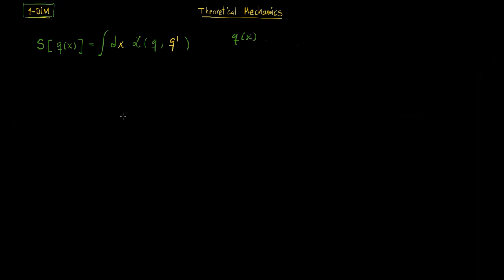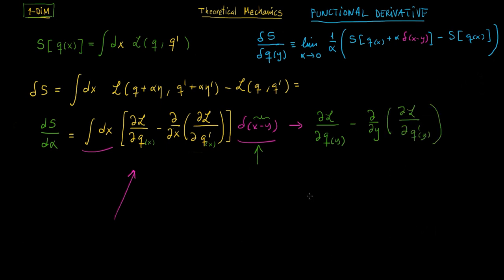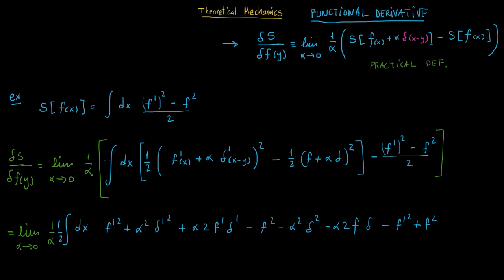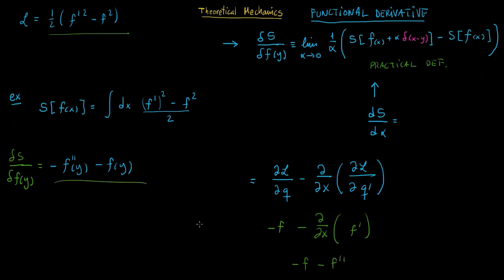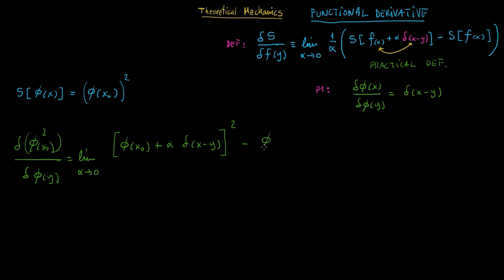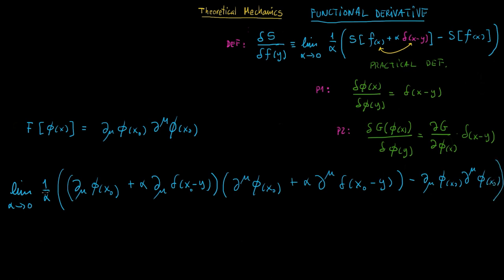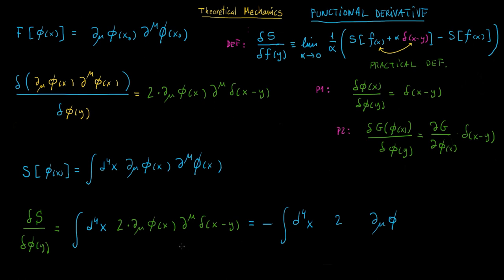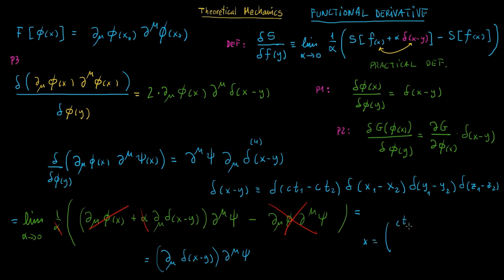23 - Theoretical Mechanics [solved exercises]